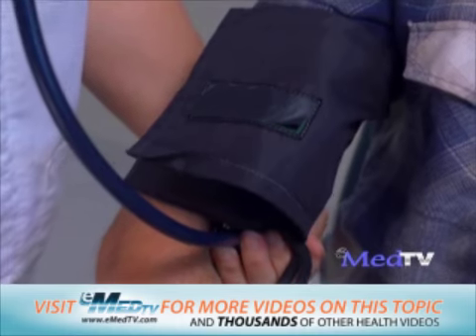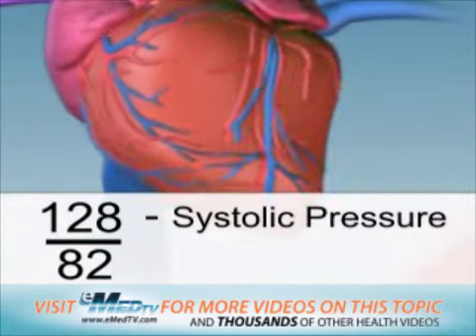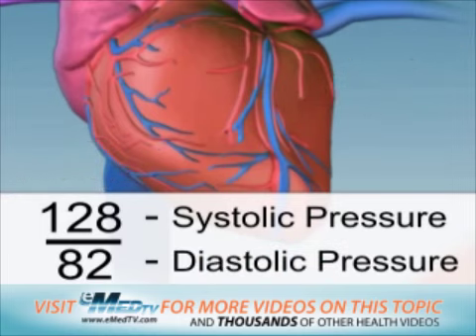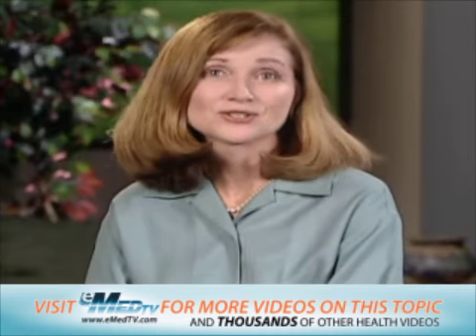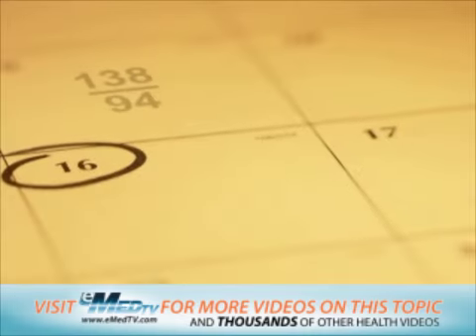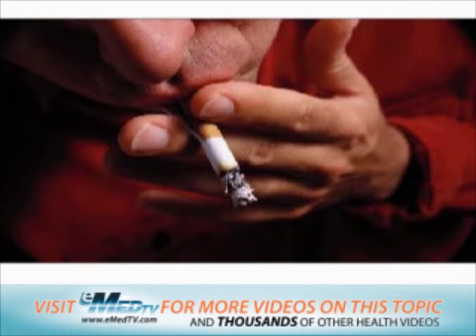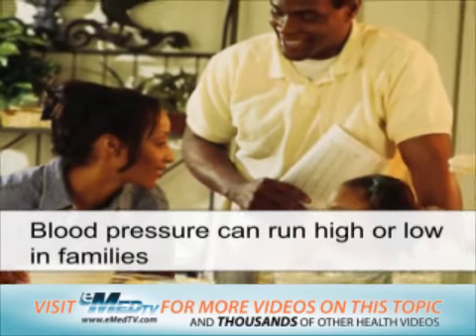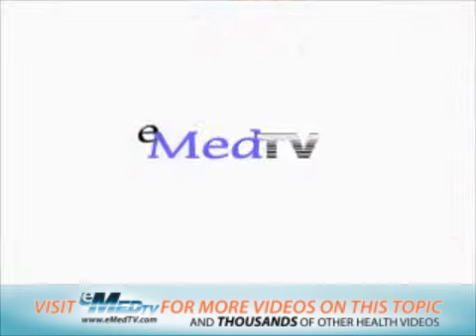Measuring Blood Pressure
When taking blood pressure, your healthcare provider will usually use a sphygmomanometer or blood pressure machine. A sphygmomanometer is the most commonly used device for measuring blood pressure. When a person's blood pressure is taken, it's important to get at least two readings -- at least two minutes apart -- and average the results.  For videos and more check out